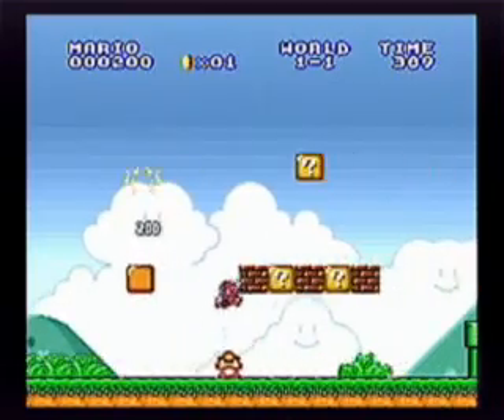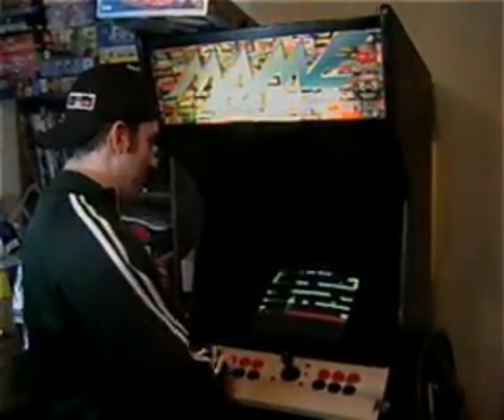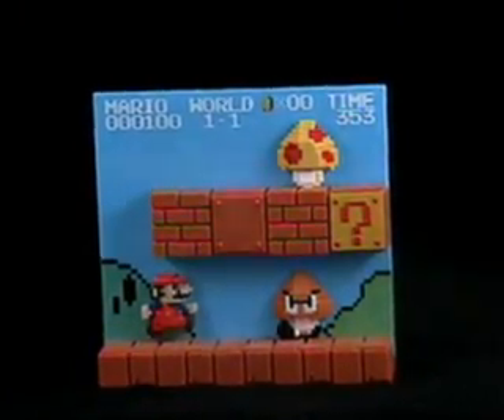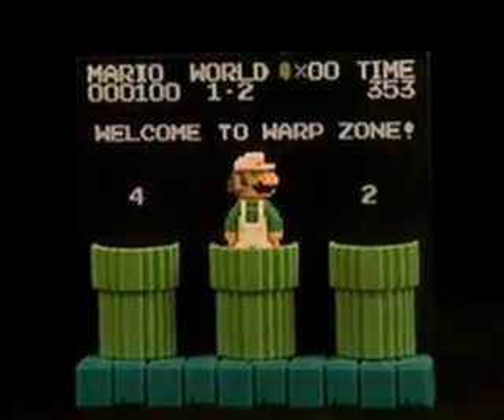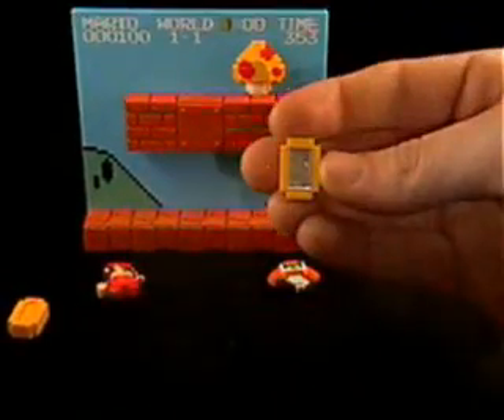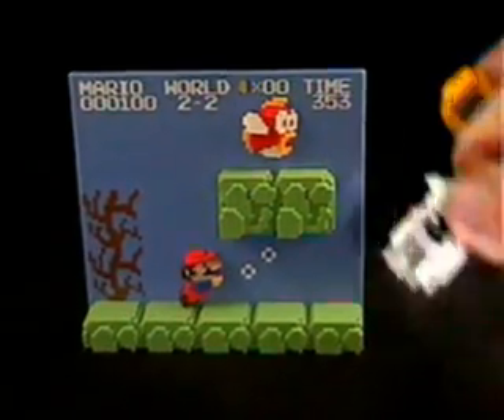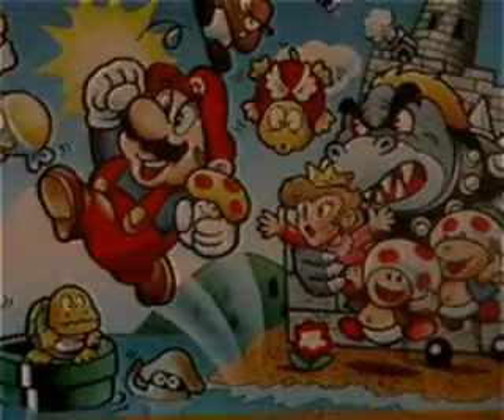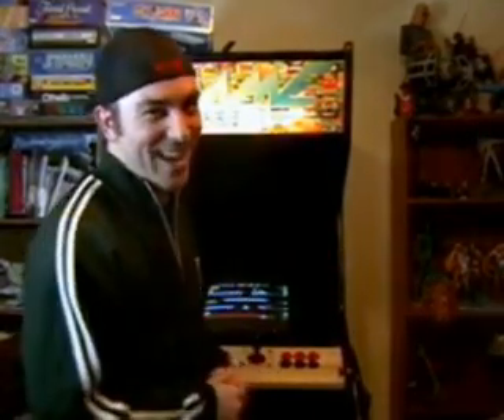Super Mario Bros. Dot Graphics Stage Figures | From Pixels to Plastic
Pixel Dan showcases his favorite Super Mario Bros. Collectible: the Dot Graphics Stage Figures!